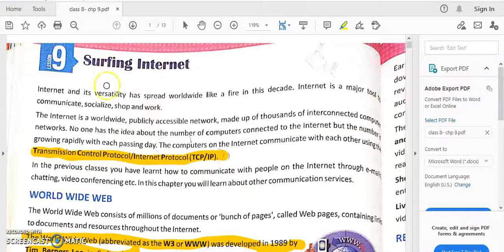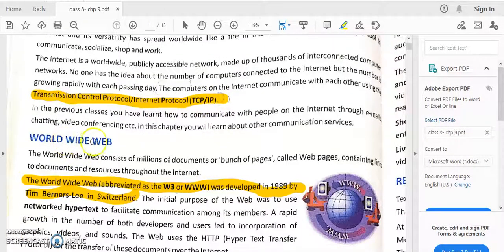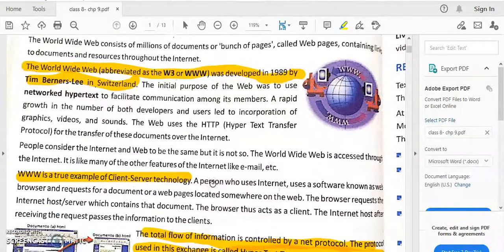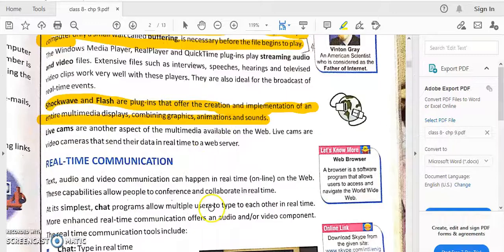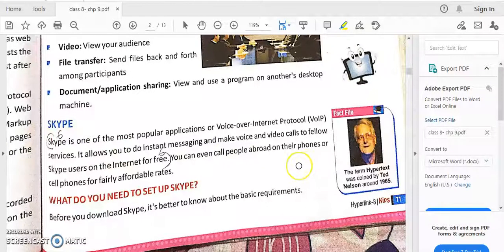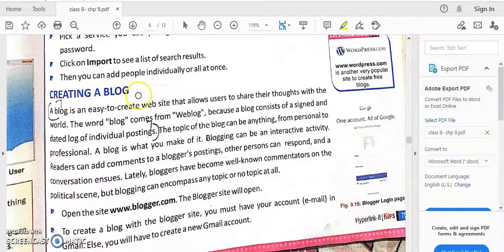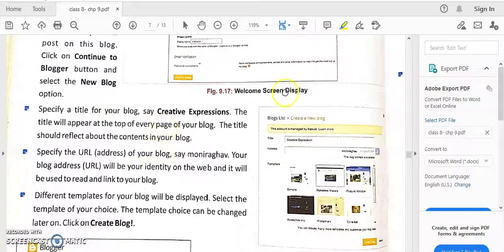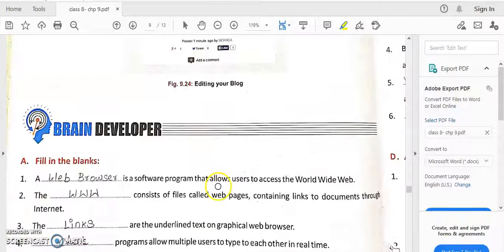Class 8-Computer science- Chapter 9-Surfing Internet